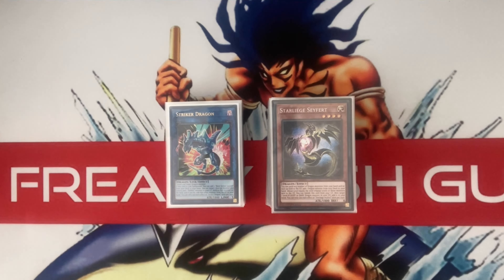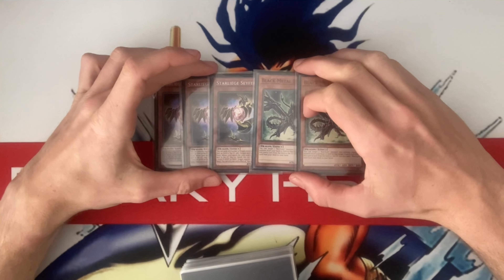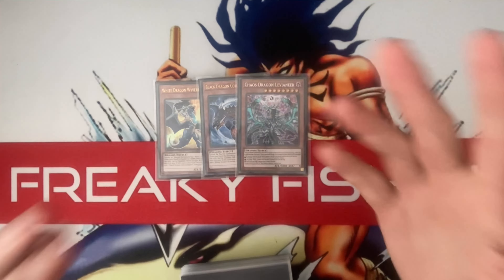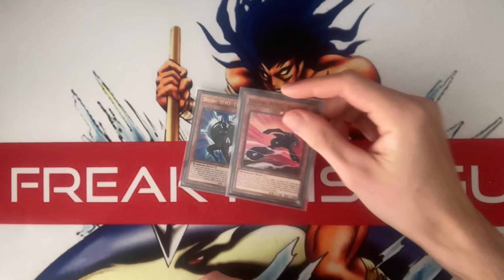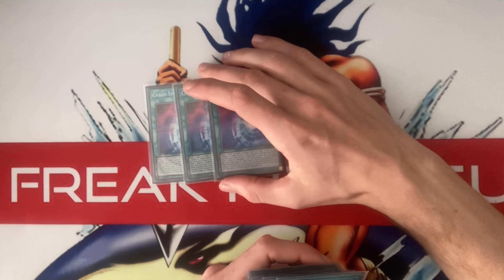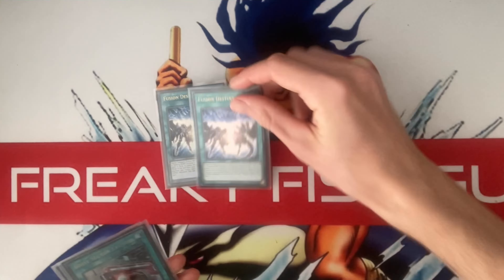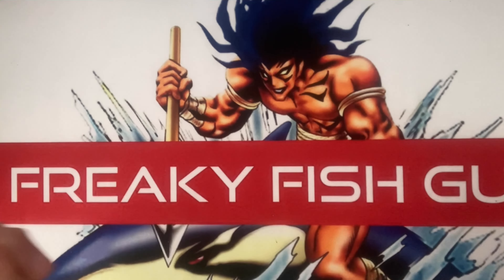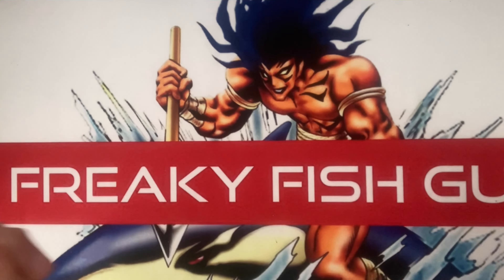Yugioh! 2nd Place OTS! Dragon Link Deck Profile! February 2022!